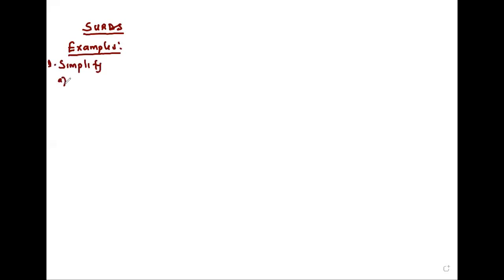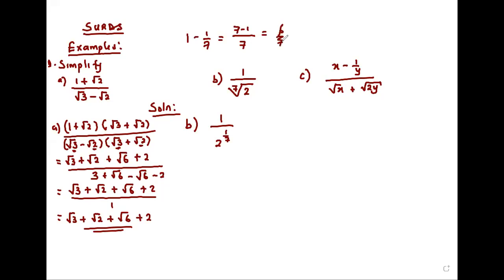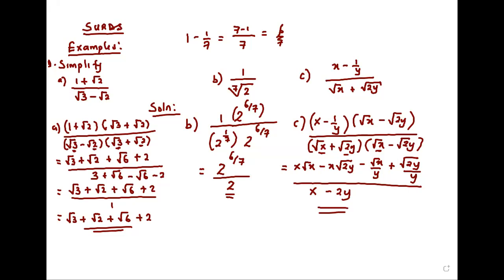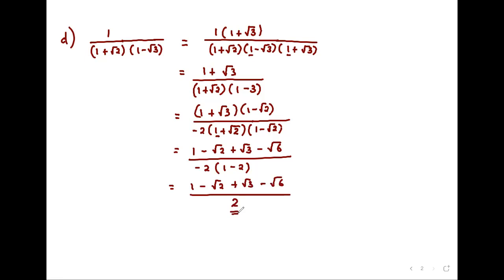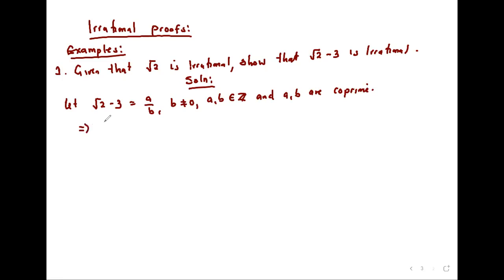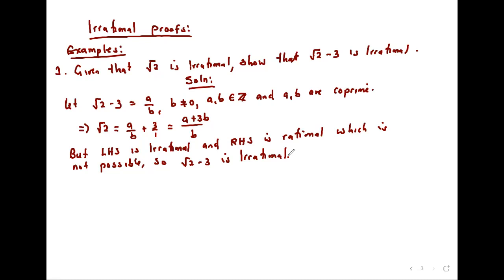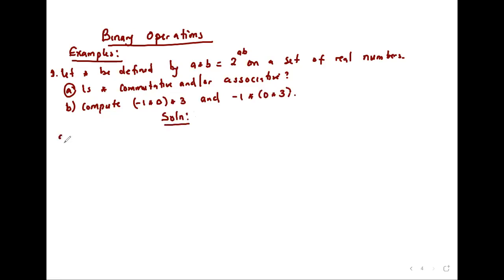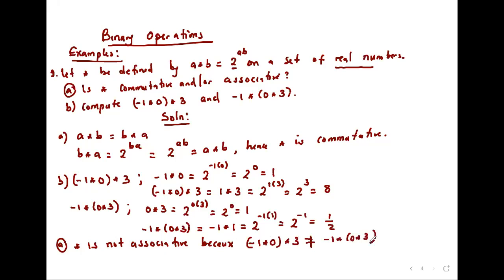Surds, Irrational and Binary operations